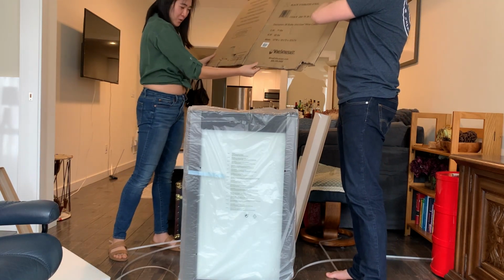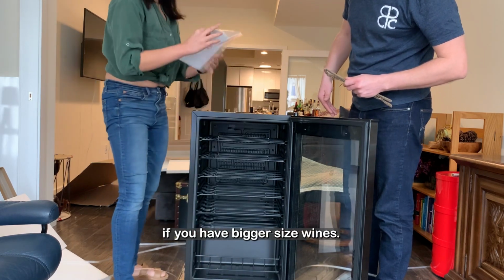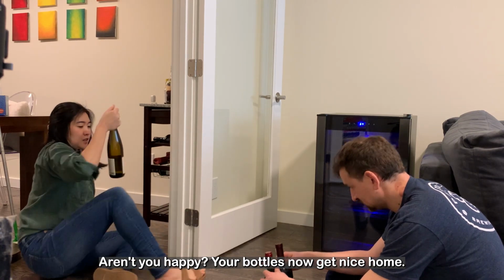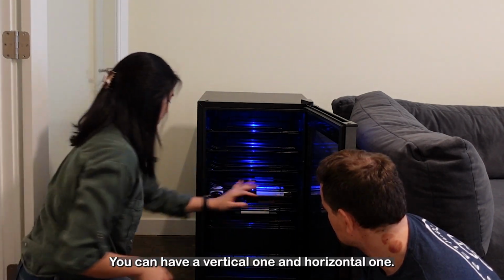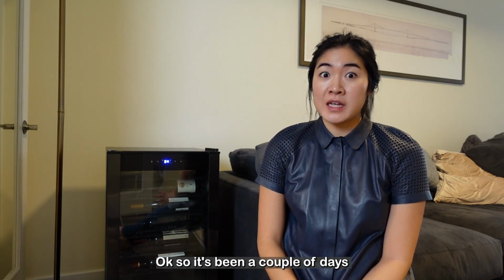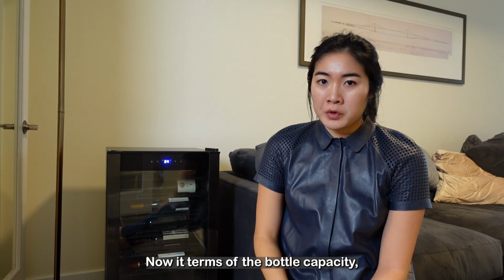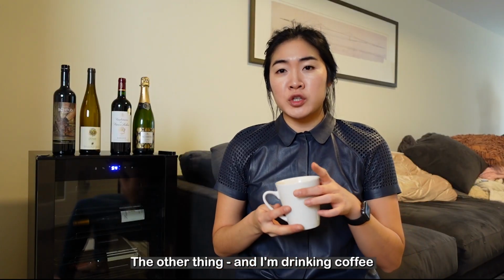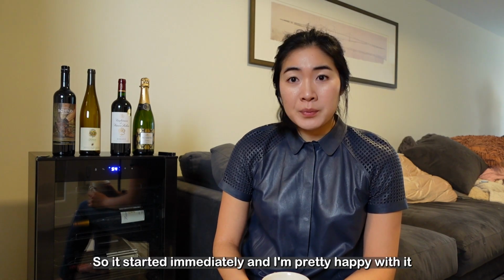Unboxing my New Wine Fridge - Wine Enthusiast VinoView 36 Bottle Compressor Wine Fridge Review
Hello!! This is part 3 and the final installment of my wine fridge saga. My new wine fridge is here and we get to unbox it together!!! I got the Wine Enthusiast VinoView 36 Bottle Compressor Wine Fridge from Costco. Check out Part 1 and Part 2 where we go over wine storage and tips on how to buy a wine fridge.
Today, we also have a special guest appearance from Tyler my boyfriend who is going to help me set my new wine fridge up. Come follow us as we find a new home for my wine fridge and my wine bottles.  I'll also do a review of the wine fridge and give you my final thoughts.
-Vivian

Social
Facebook: The Somm Next Door